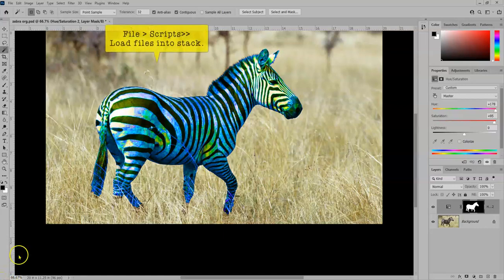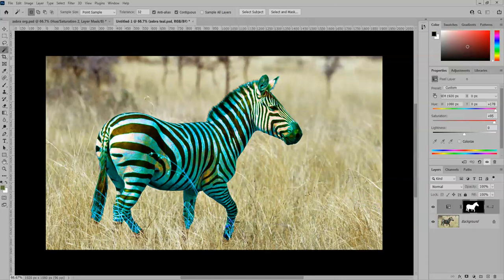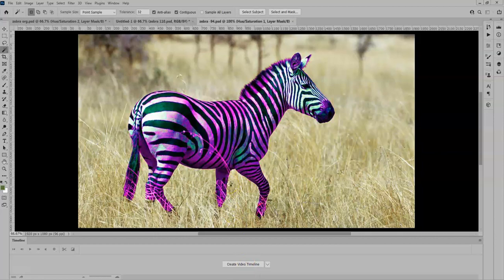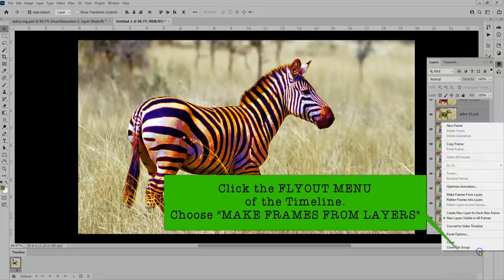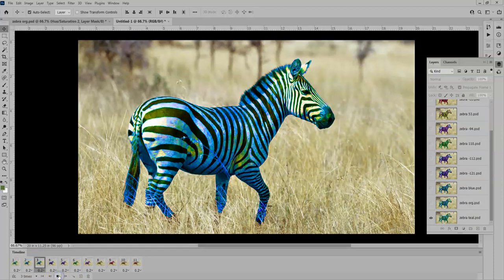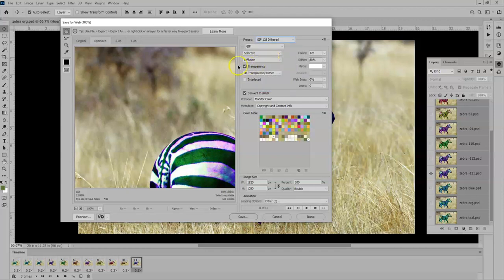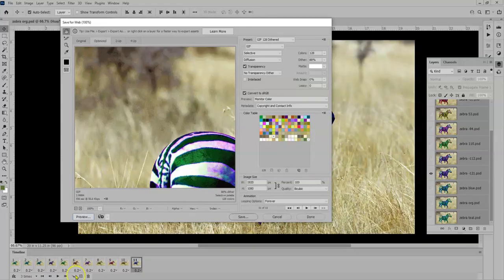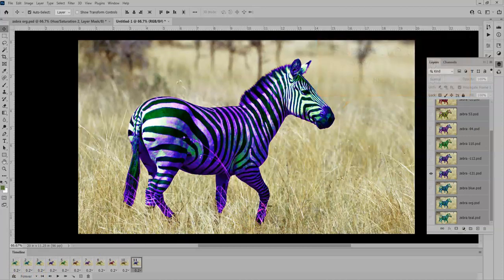2023 Animate Gif Photoshop 3 min video